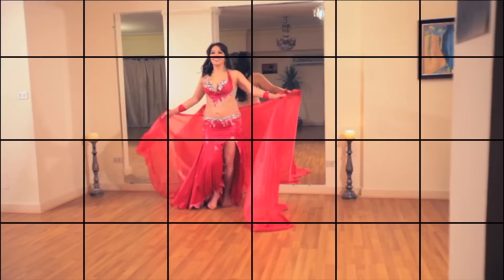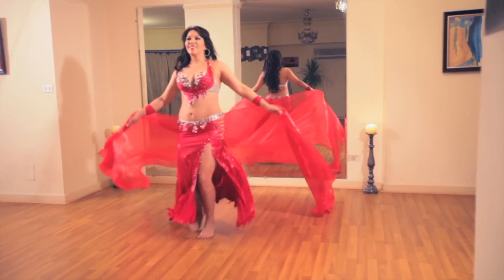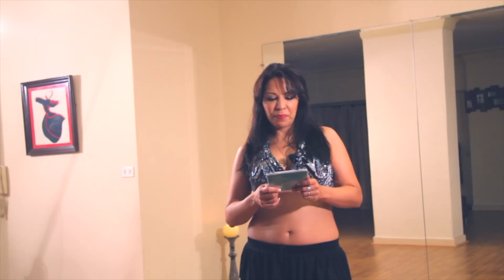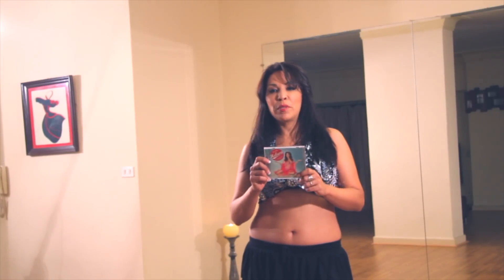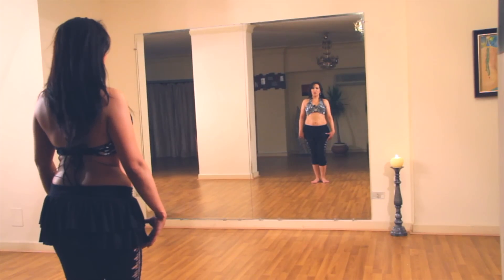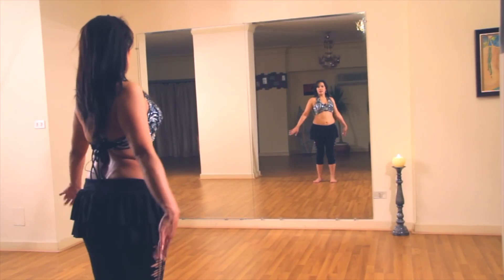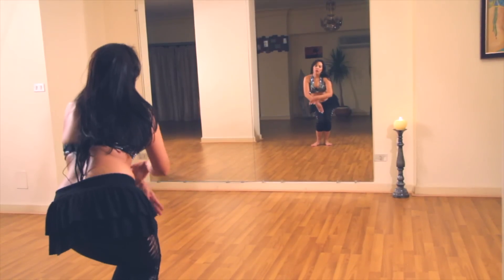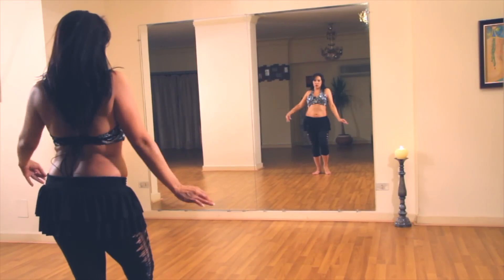Megeance' belly dance class promo for Aleya of Cairo for Cairobellydance.com Available Feb. 2014.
Megeance/ entrance oriental dance class for Cairobellydance.com, available Feb. 2014.  Enjoy and see you in class! ;)